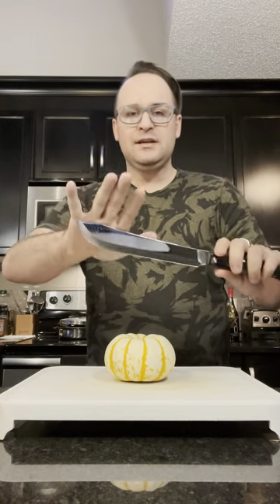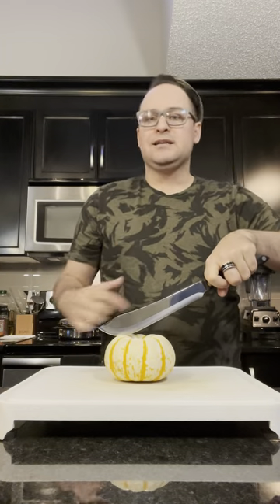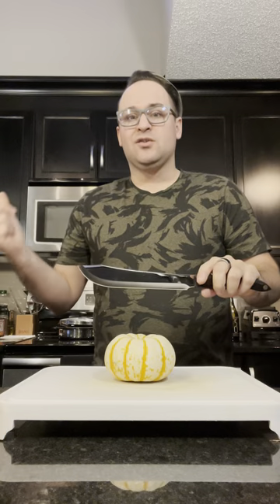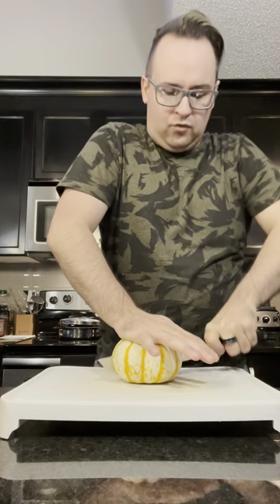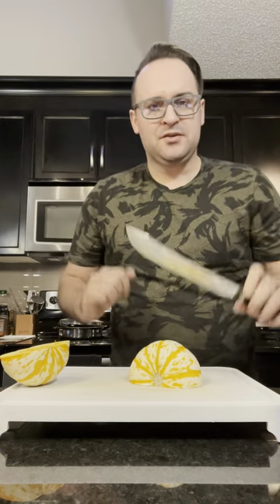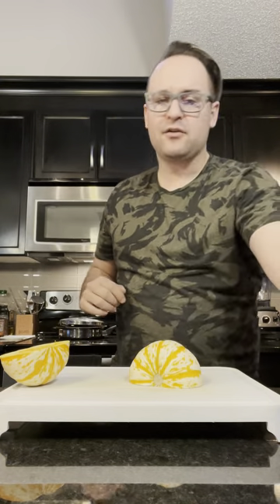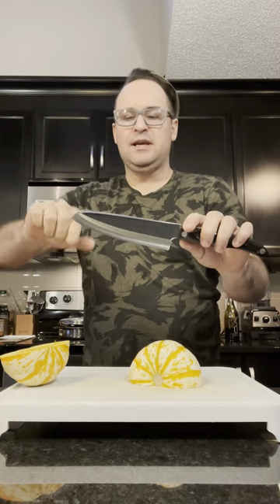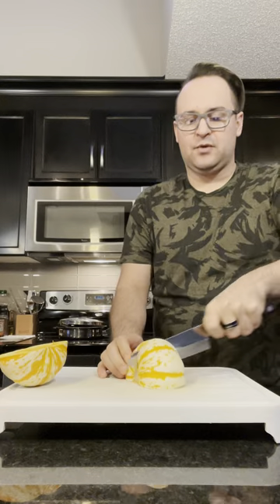Devin's Knife Tip for HEAVY DUTY Cutting Roots and Gourds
Every piece of Cutco has a purpose. In this video, I give you a quick tip about how to deal with "heavy duty" kitchen jobs.

I want to hear from you! Like this video and comment if you can identify or have any questions or to let me know you're "rooting" for me (haha sorry for the punny joke, watch video for more context).